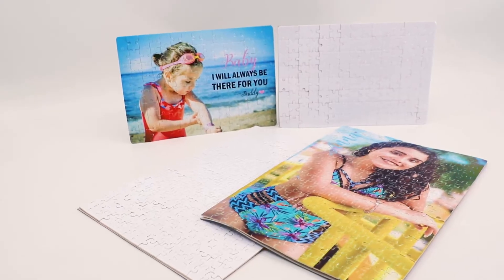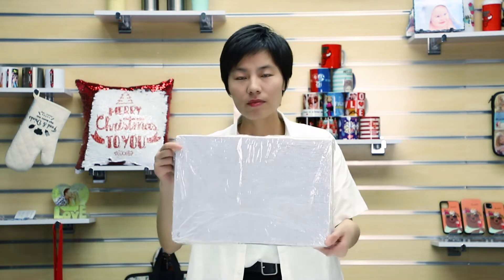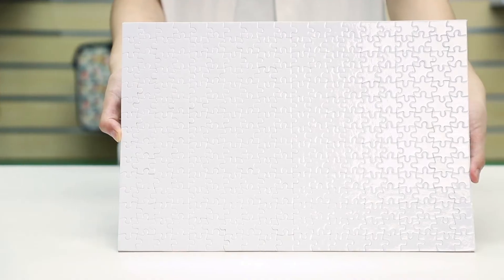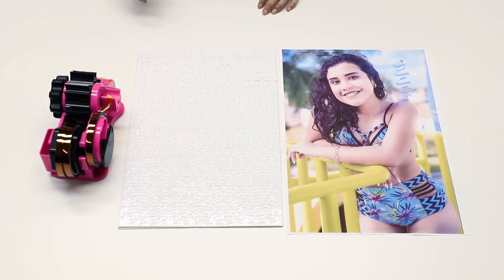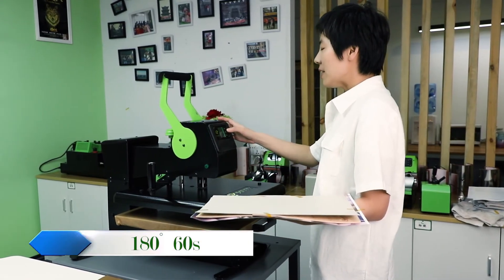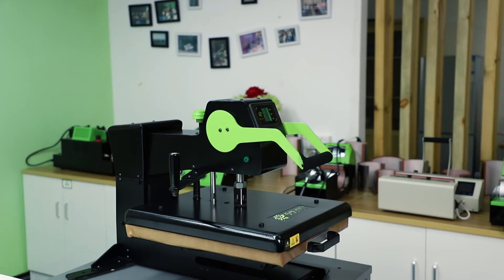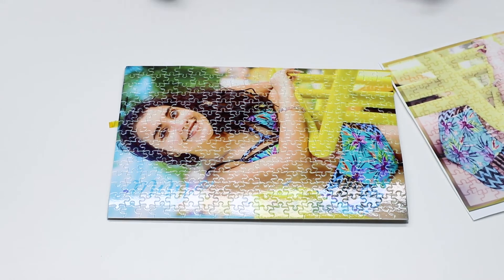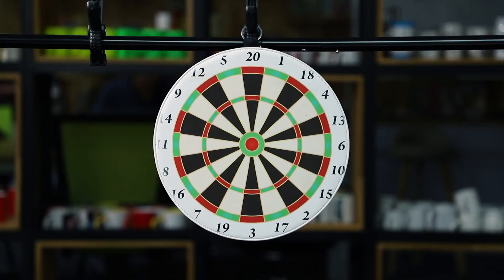Sublimation puzzle come with A3 & A4 size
If you're bored at home, check out our sublimation puzzle here...